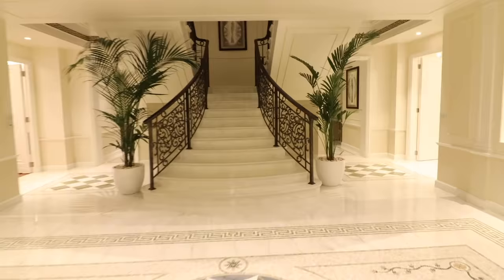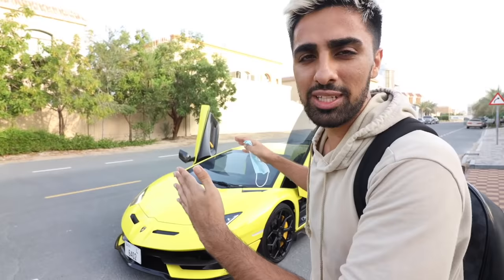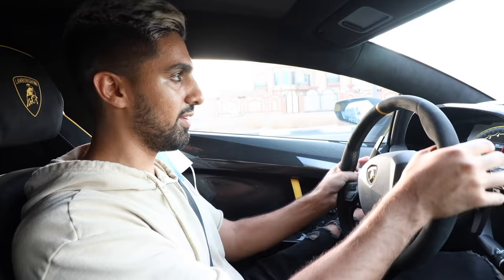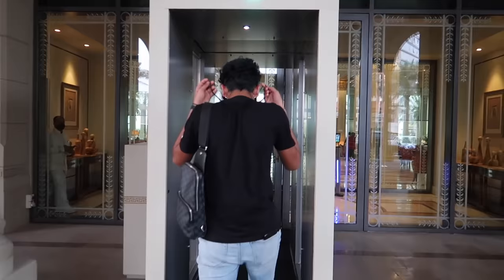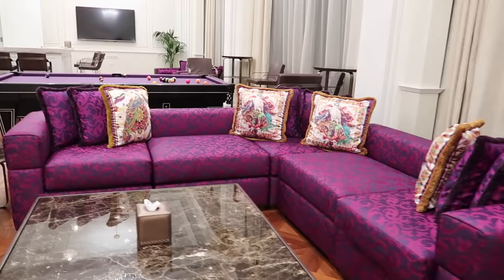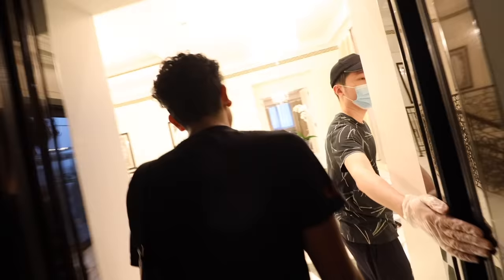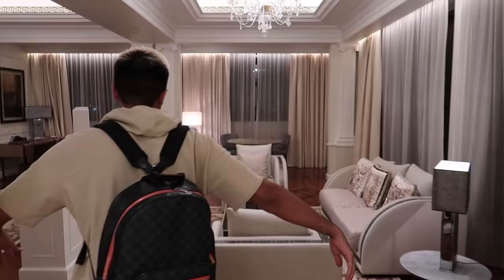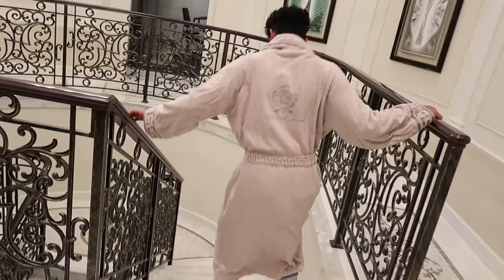MY NEXT SUPERCAR SHOPPING *$700,000 LAMBORGHINI SVJ* ?!?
@blessedwithbezt instagram